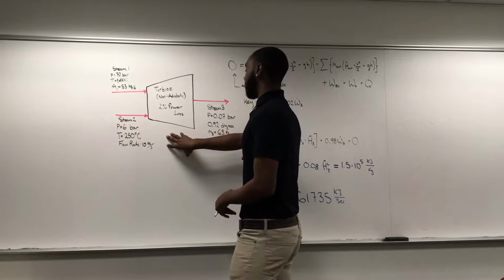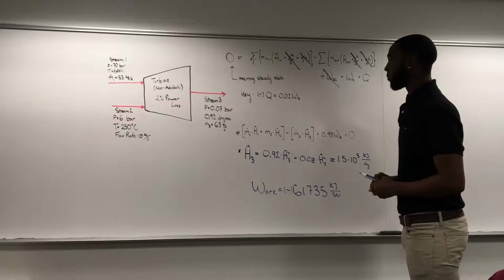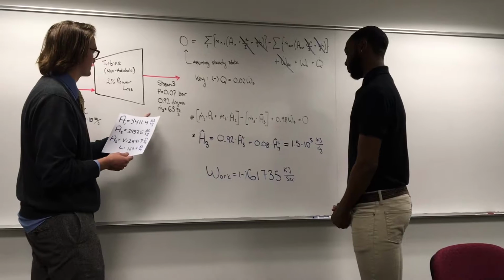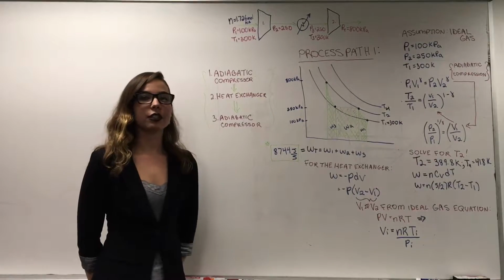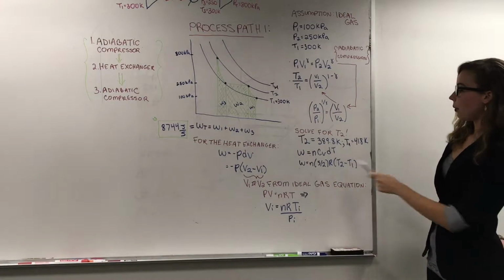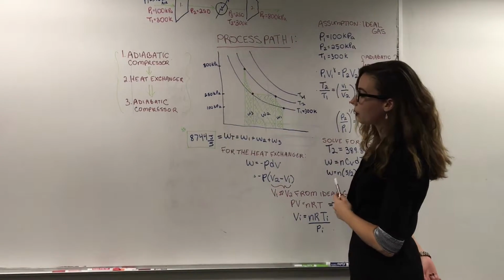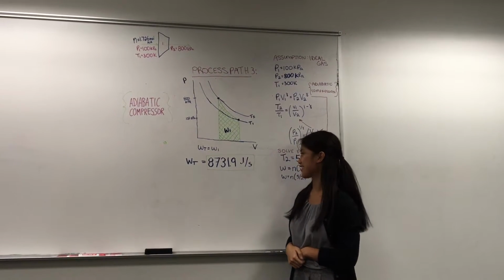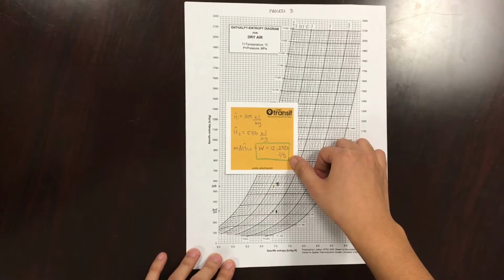ENCH 300 Dunder Mifflin Engineering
The superheated steam table is actually appendix "A-3" from Fundamentals of Chemical Engineering Thermodynamics 1st Edition
by Kevin D. Dahm,‎ Donald P. Visco.